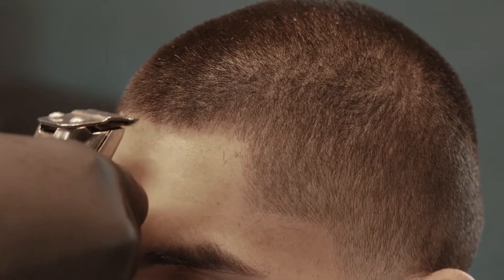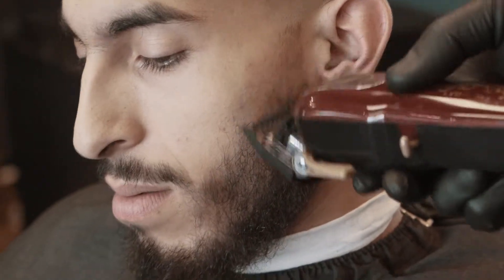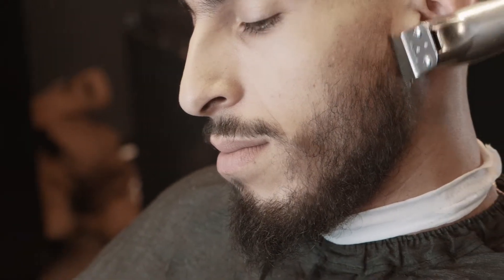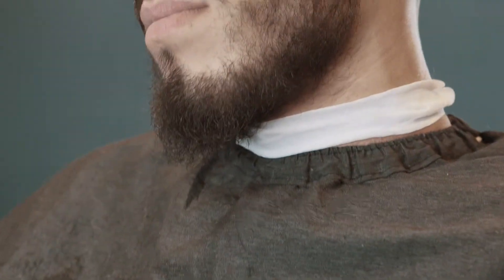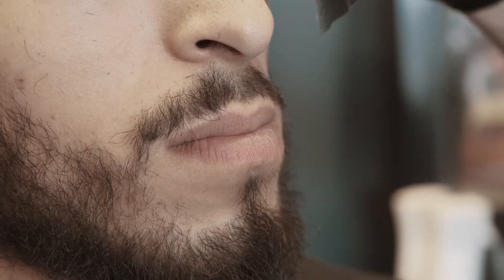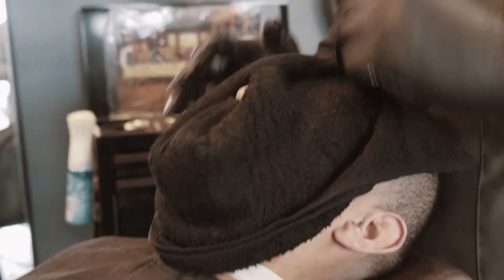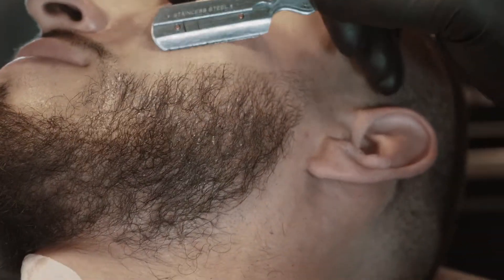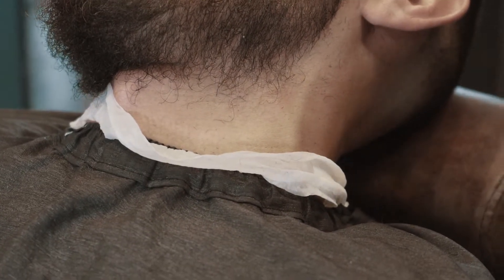Beard Trimming Tutorial